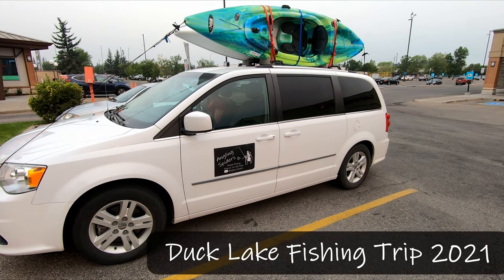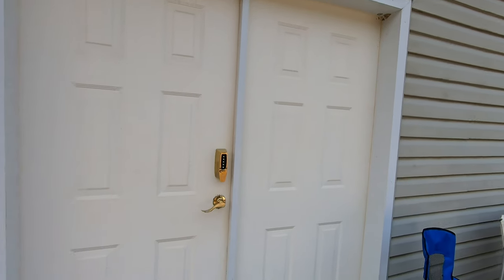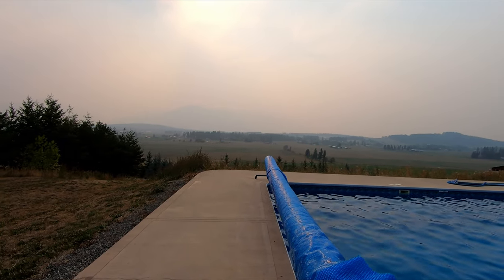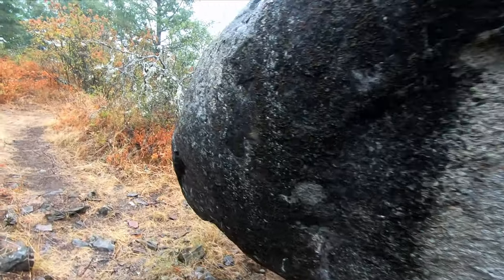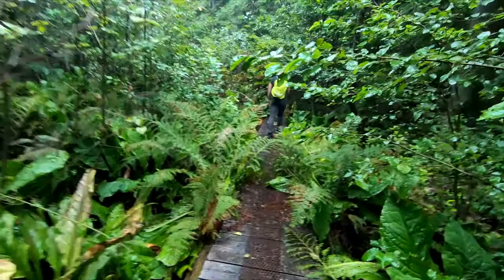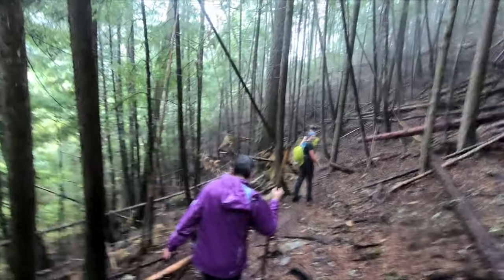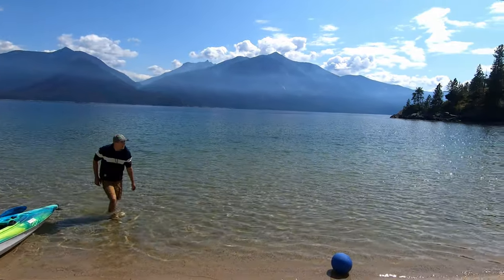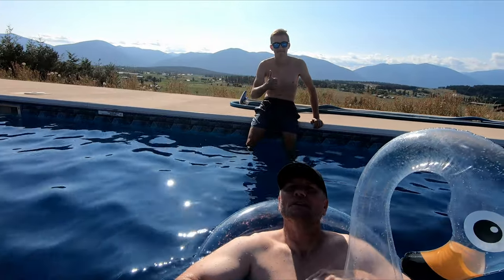Exploring Creston BC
In this trip Sean and Kieran went to check out Duck Lake for some fishing.  Raelynne and Hope went along to get away from the house.  The fishing was a bit of a bust, but there were a few good hikes (one in a downpour) and a nice visit to Kootenay Lake.

Summer 2021